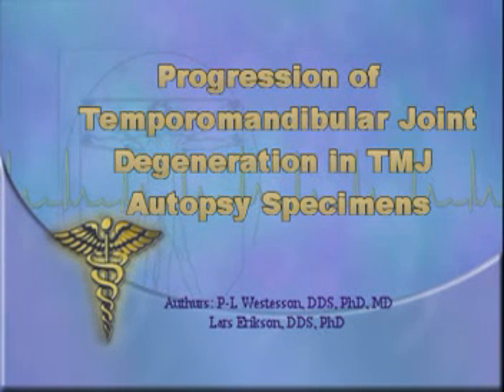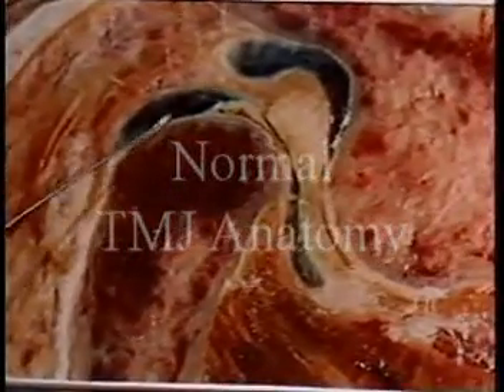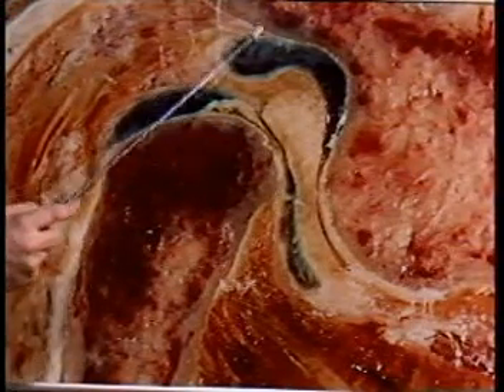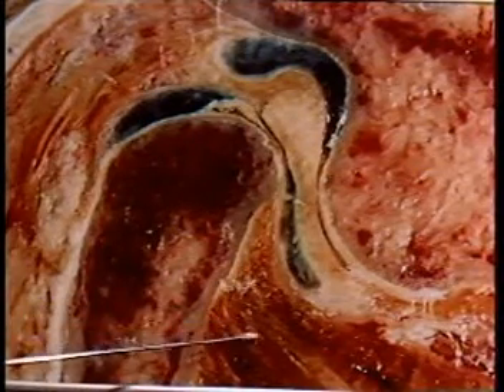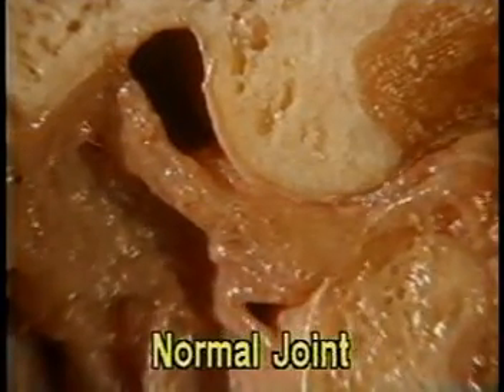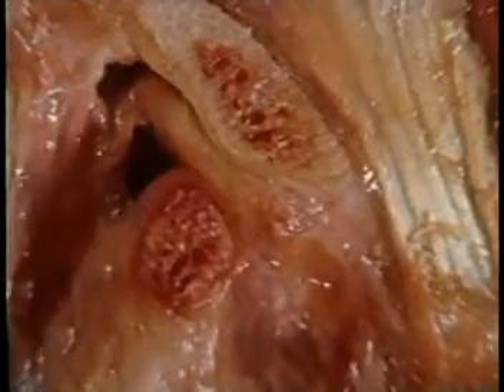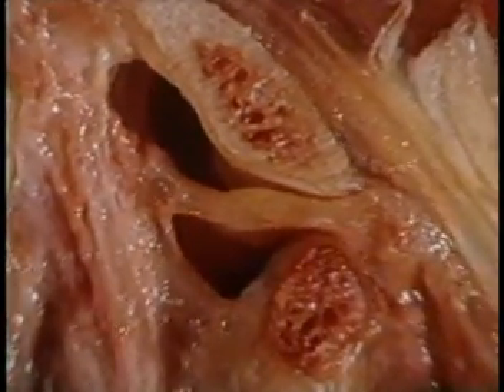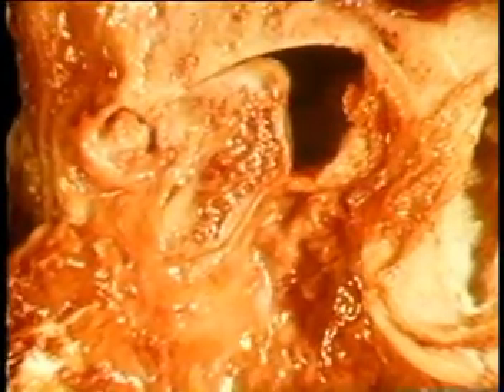TMJ Video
Cadaver dissections of the degenerative changes of a temporomandibular joint over time.